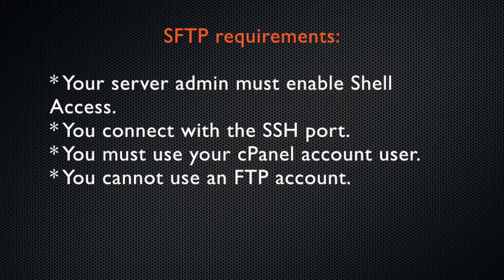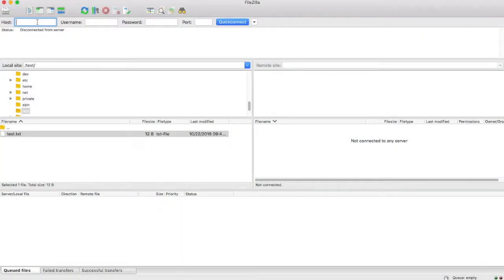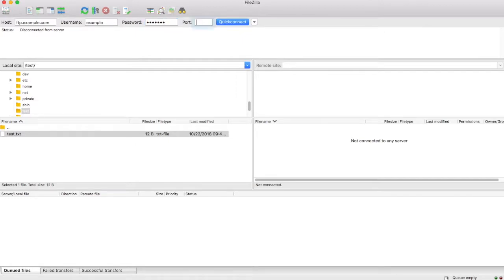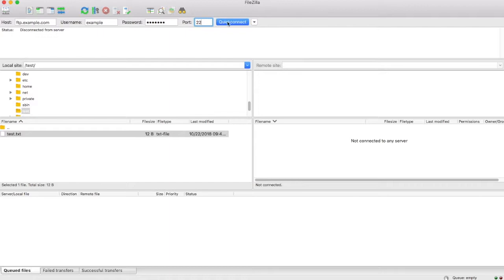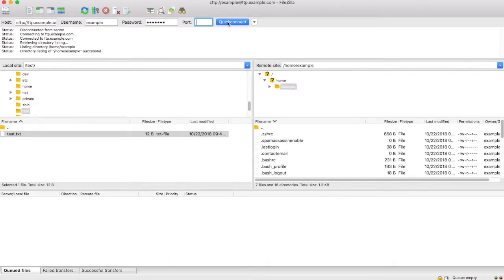cPanel Tutorial Using SFTP